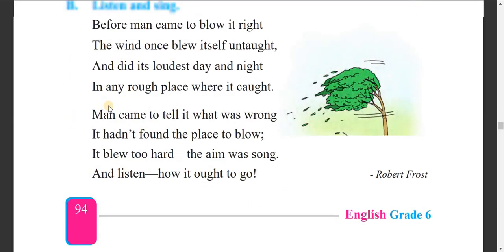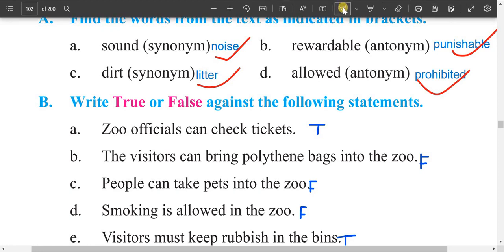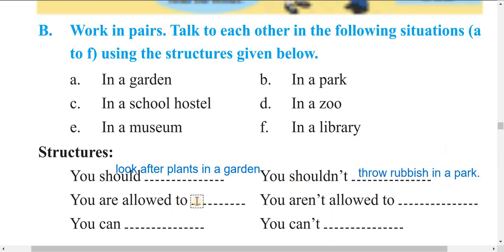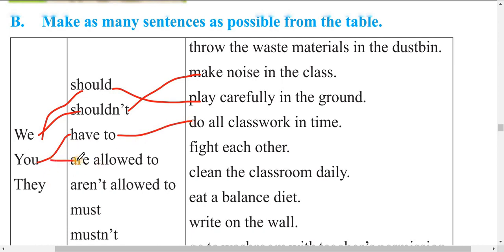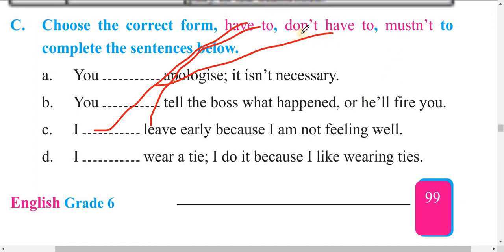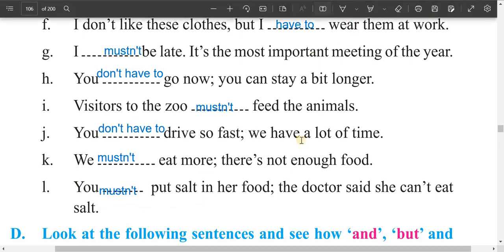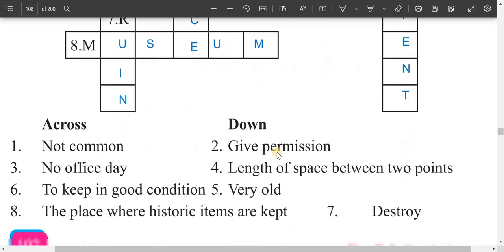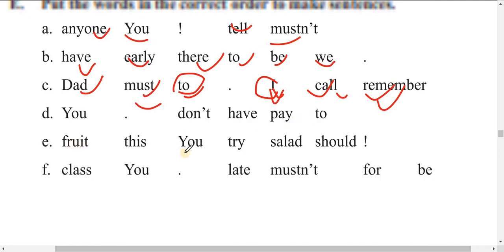class 6 English unit 10/grade 6 English/unit 10/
class 6 English  unit 10